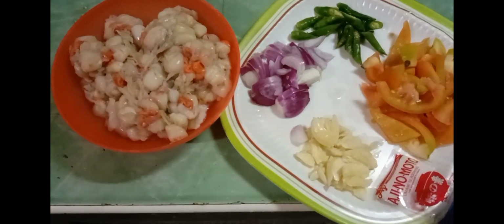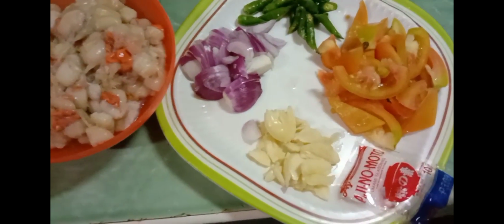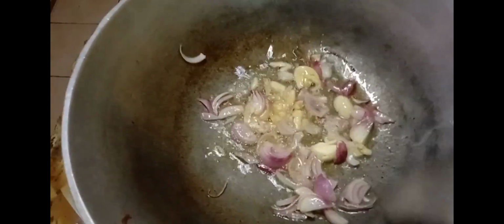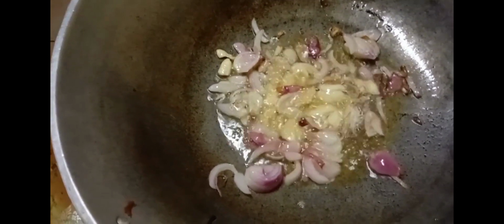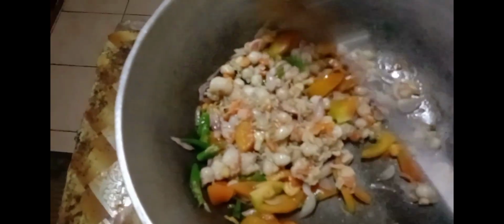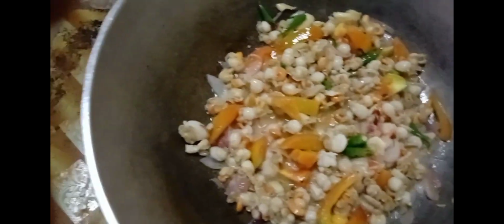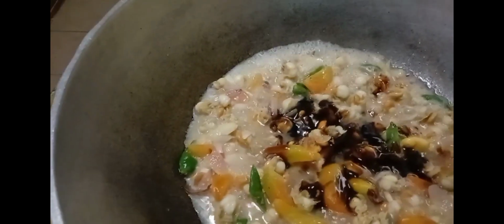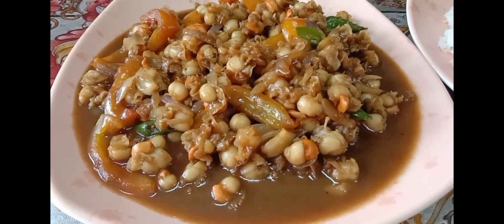Cooking Quick Lunch.. Scallops with Oyster Sauce. /RSL Travel, Leisure & Food vlogs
Cooking an easy to prepare and quick to cook.. Scallops with Oyster sauce.
INGREDIENTS:

400 grams scallops
90 grams Oyster Sauce
5 cloves garlic crushed
4 large onions chopped
2 large tomatoes chopped
4 green chili cut diagonally
5 tablespoons cooking oil
salt to taste
seasoning

For the procedure, please watch entire video... Enjoy!